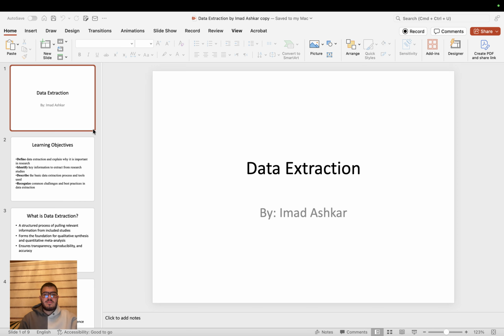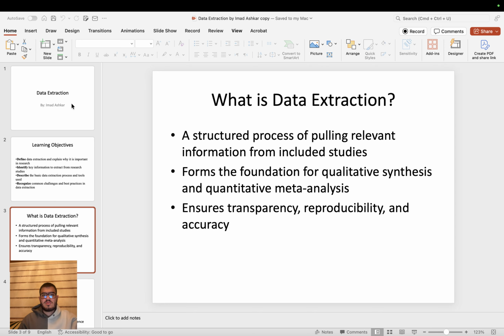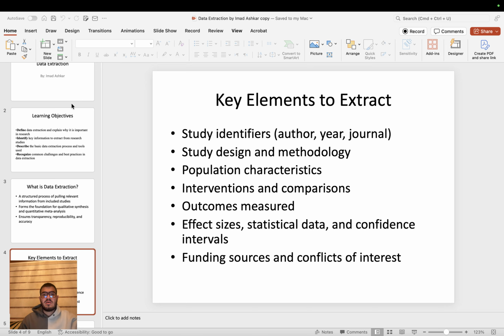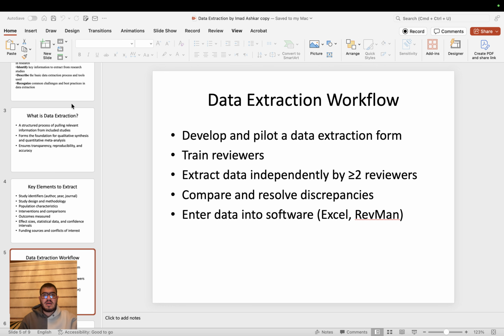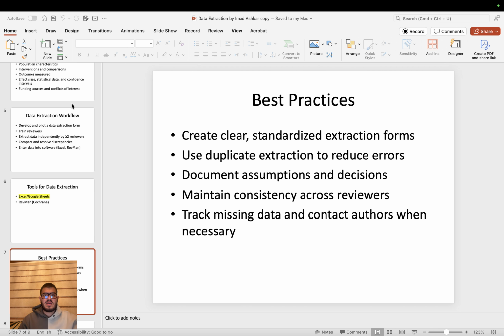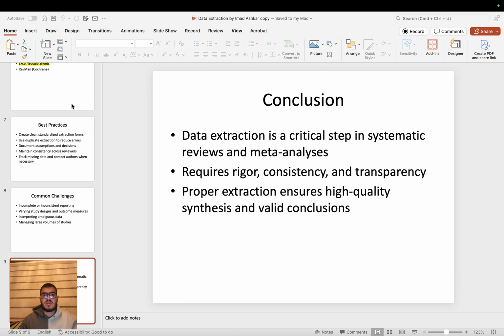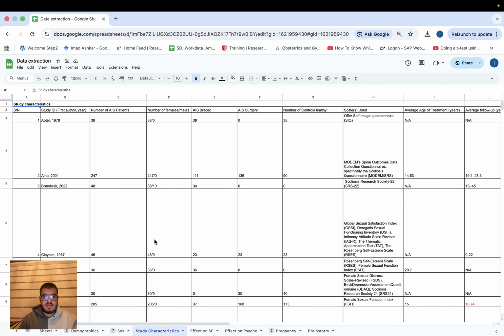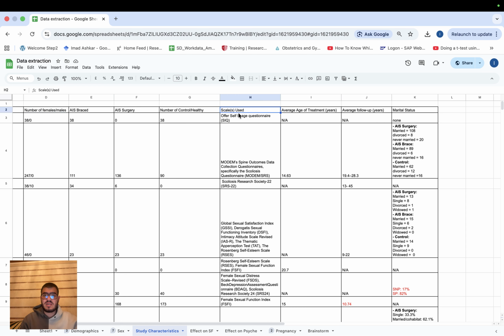Basics of data Extraction